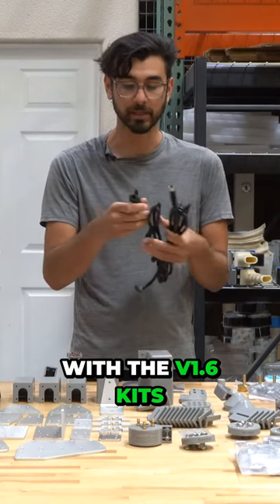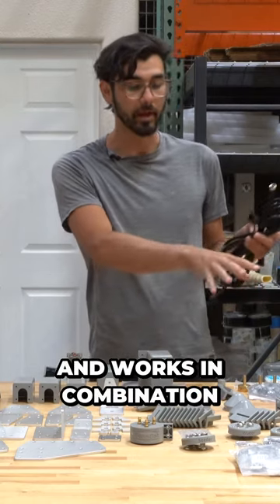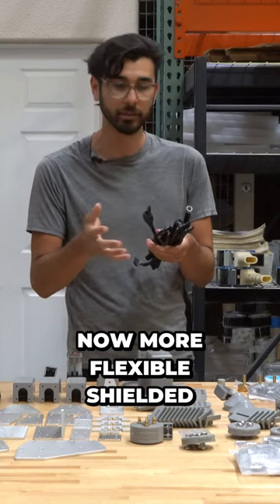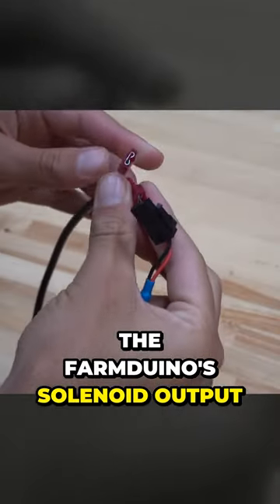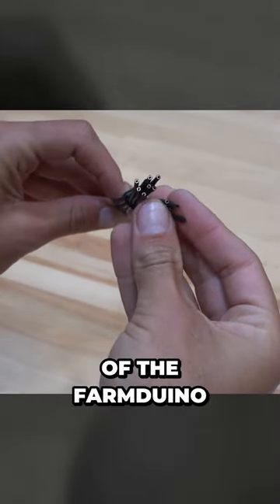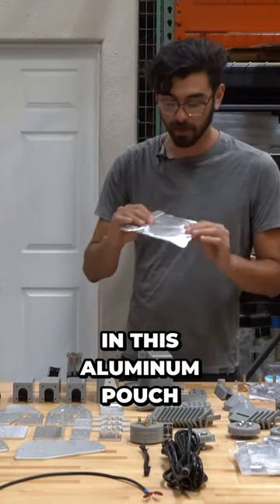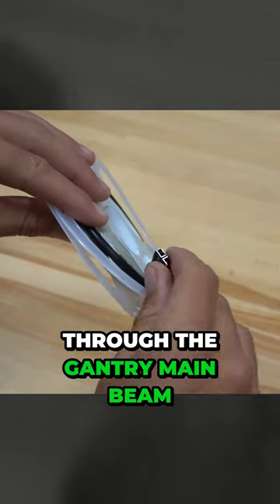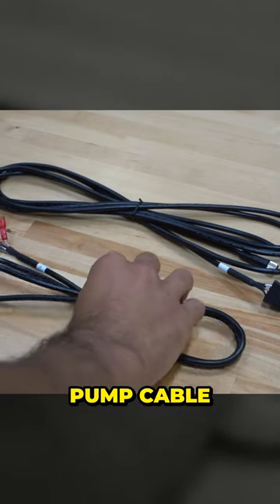Genesis v1.6 Unboxing - Cables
For additional tech specs, assembly instructions, CAD models, and more, check out our documentation hub